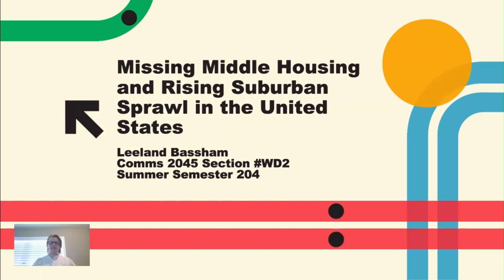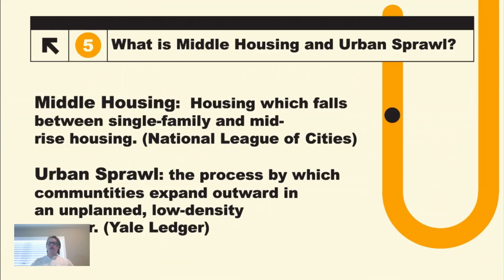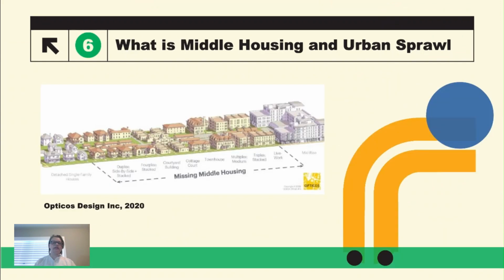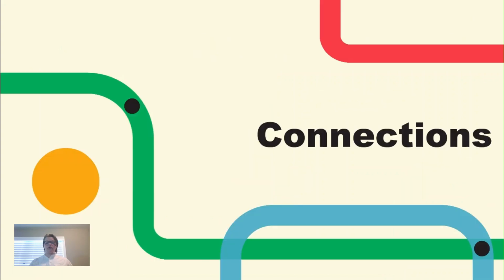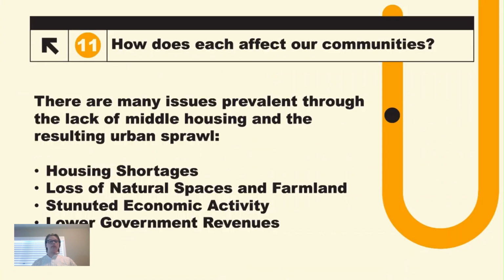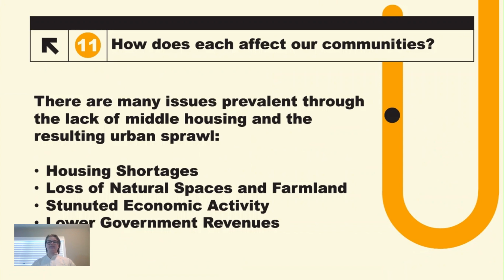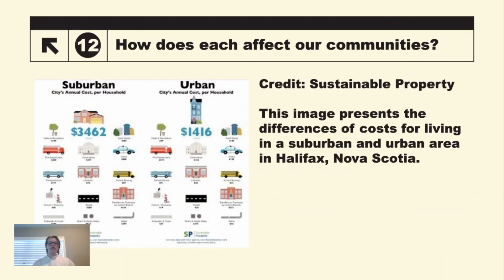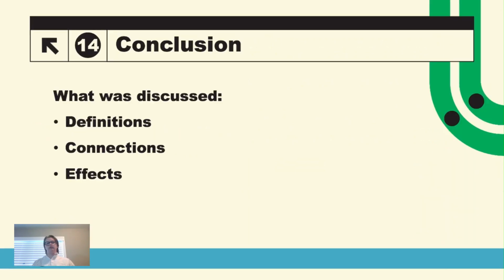Missing Middle Housing and Risisng Suburban Sprawl in the US_Leeland Bassham